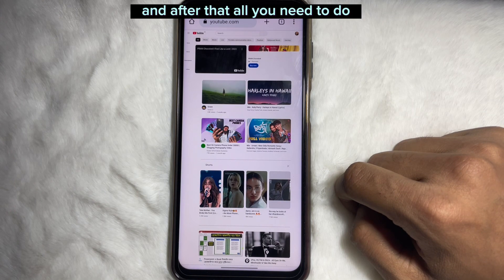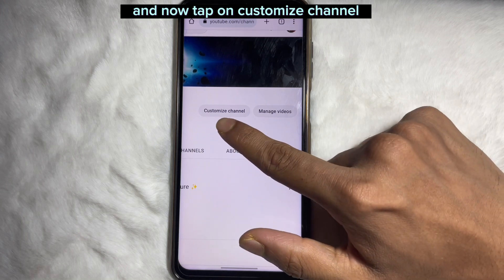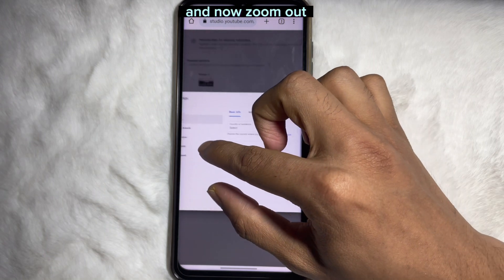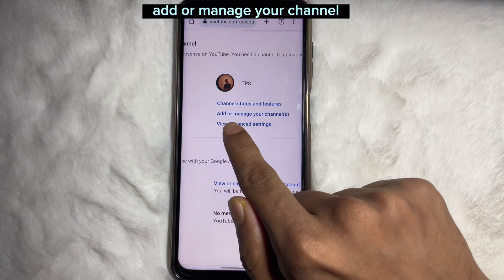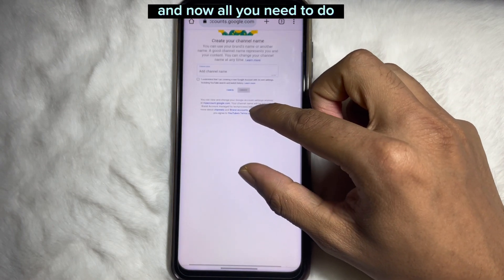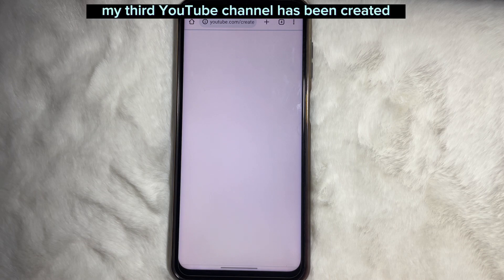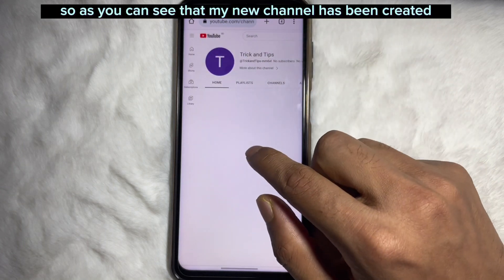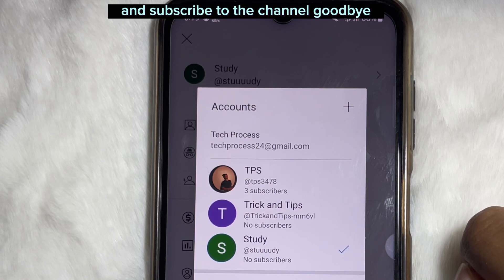How to create 2 youtube channel in 1 gmail account 2023 | Second channel with same gmail id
Multiple YouTube Accounts on One Gmail
In YouTube, open the options menu at the top right corner (profile pic).
Choose Settings. Then, go to Account » Your YouTube channel » Add or manage your channel(s).
Click on Create a channel.
Google will ask you to define a name (or brand name) for this new channel.

Can I create 2 YouTube channels with one Gmail account?
You can manage up to 100 channels from one Google Account. Learn how to use Brand Accounts to manage your YouTube channels.

Can you have multiple YouTube channels under one account?
YouTube permits you to create multiple YouTube channels under a single Google/YouTube account. For example, you can produce two YouTube channels with different niches, one for commercial and one for personal life and manage them instantaneously.

how to create 2 youtube channel in 1 gmail account,
ek gmail se 2 channel kaise banaye
how to create 2 youtube channel in 1 gmail account | in mobile,
multiple youtube channels,
how to make multiple youtube channels with one gmail account,
ek gmail se kitne youtube channel bana sakte hain,
ek gmail se do channel kaise banaye,how to create multiple youtube channels under one account,
how to create multiple youtube channels,ek gmail se do channel kaise banaen,
how to create two youtube channel with a gmail account,
how to make multiple youtube channels,one gmail account multiple youtube channels,
youtube channel,how to create more than one youtube channel,
how to create a second youtube channel,
how to create two youtube channels in one account in mobile,
ek gmail se 2 channel kaise banaye 2021,
how to create two youtube channels in one account,aditya smart tips,
2 youtube channel kaise banaye,ek gmail se kitna youtube channel bana sakte hai,
more than one youtube channel per account,youtube pe second channel kaise banate hai,
youtube channel kaise banaye,youtube channel kaise banaen,
multiple channels,how to make a second youtube channel,
ek gmail id se do youtube channel kaise banaye 2023,youtube channel kaise banaye 2023,
ek gmail id se kitne youtube channel banaa sakte hai,tech u sonu,
how to create two youtube channel in one gmail account,
create 2 youtube channel in 1 gmail account | in mobile,
ek gmail se 2 channel kaise banaye in phone,
ek hi gmail id se do youtube channel kaise banaye,
ek gmail se 2 channel kaise banaye 2022,2 youtube channel kaise banae,
1 gmail id se 2 youtube channel kaise banaye,
ek gmail id se do youtube channel kaise banaye 2022,
ek email se 2 youtube channel kaise banaye,
tech laxsh,youtube tips,make second youtube channel,
youtube channel with same email,
create a second youtube channel,how to create multiple youtube channel with one gmail id,
how to make multiple channel,creating multiple youtube accounts

how to make multiple youtube channels,
how to make multiple youtube channels with the same email,
how to make multiple youtube channels with one email,
how to make multiple youtube channels on android,
how to make multiple youtube channels on one account,
how to make multiple youtube channels with one email 2021,
how to make multiple channels on one youtube account 2022,
how to create multiple youtube channels under one account,
how to make two youtube channels with one account,
how to create multiple youtube channels under one account 2022,
how to create multiple youtube channels under one account tamil,
how to create multiple youtube channels with same account,
how to make two youtube channels with one account 2022,
how to make multiple channels on one youtube account,
create multiple youtube channels,
how to make multiple youtube accounts,
should i make multiple youtube channels,
how to create two youtube channels in one device,
how to make 2 youtube channels with the same email,
how to create two youtube channels in one email,
how to make multiple youtube accounts with one gmail,
how to make two youtube channels in one gmail,
how to make multiple channels,
how to create multiple youtube channels on phone,
how to make two youtube channels in one phone,
how to create 2 youtube channels in one phone,
can we create multiple youtube channels,
how to create multiple youtube channels under one account telugu,
how to create multiple youtube channels under one email account,
how to create multiple youtube channels with one gmail,
create multiple youtube channel,
how to get multiple youtube channels,
how to create multiple youtube accounts